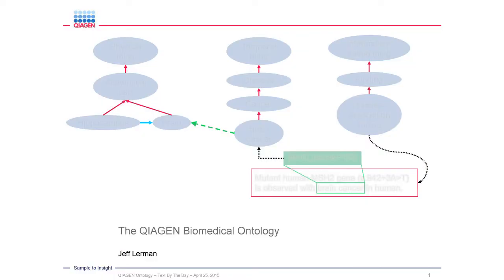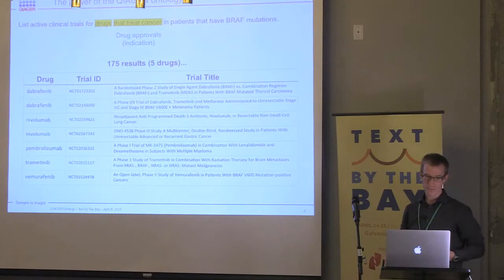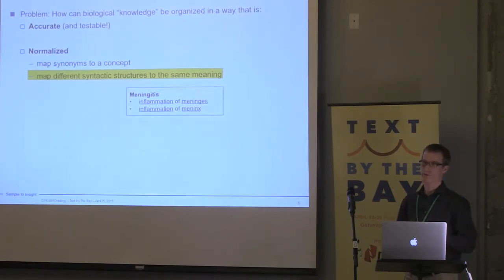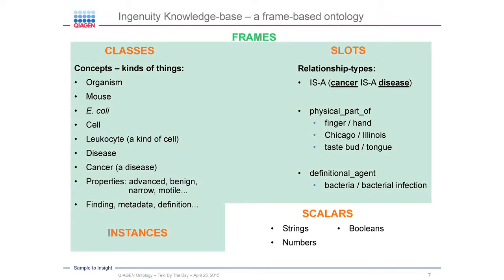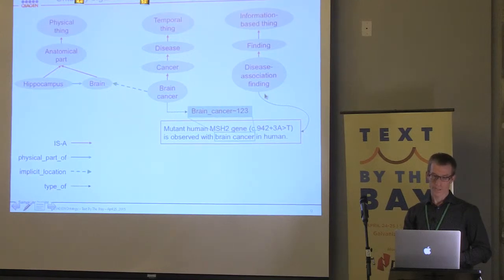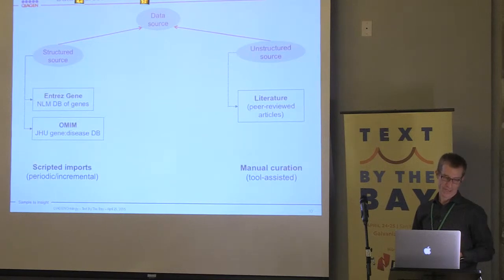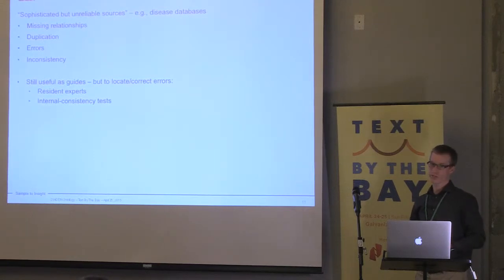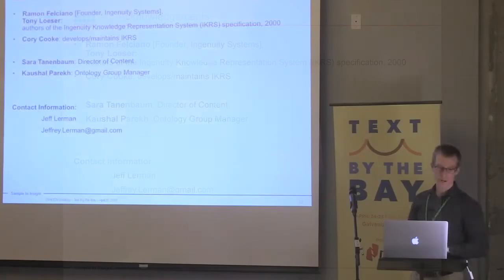Text By the Bay 2015: Jeff Lerman, Biomedical Knowledge-Base: Modeling Knowledge in an Ontology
It connects to:
Talk: The Ingenuity Biomedical Knowledge-Base: Advantages of Modeling Knowledge in an Ontology

Today’s enormous corpus of biomedical knowledge presents amazing opportunities to improve human health.  However, the knowledge’s fragmentation across the literature and numerous databases poses serious challenges to those opportunities. The Ingenuity Biomedical Knowledgebase (KB) addresses those challenges, providing a framework to model biomedical knowledge in a unified system – implemented as a frame-based ontology. That structure facilitates powerful inference and quality-control features.

Using the Ingenuity KB, Ingenuity Systems (now a part of QIAGEN) provides software solutions to interpret biological datasets. By aligning those datasets (e.g., raw research observations or clinical genomic-testing data) to the KB, it can be viewed, analyzed, and interpreted in the context of relevant biological and biomedical knowledge. I’ll discuss the Ingenuity ontology structure, building process, maintenance regime, and several use-cases.

Jeff Lerman develops the biomedical ontology, including related algorithms and data-processing scripts, at QIAGEN Redwood City (formerly Ingenuity Systems).  Jeff joined Ingenuity in 2008, transitioning from academic research in molecular biology (and some scientific computing administration) at Princeton (PhD) and U.C. Berkeley (postdoc).  At QIAGEN, Jeff addresses topic curation, knowledge modeling, and internal-consistency testing on the ontology side, in addition to a variety of data transformation challenges.